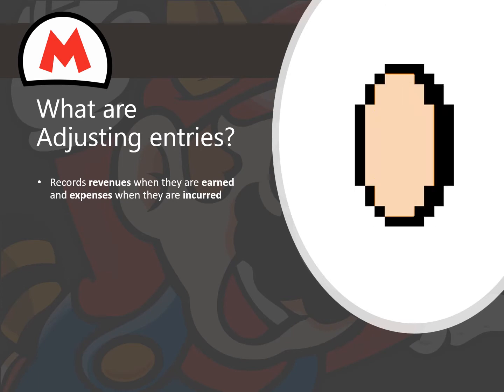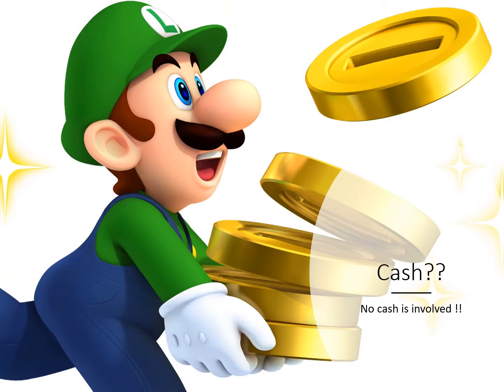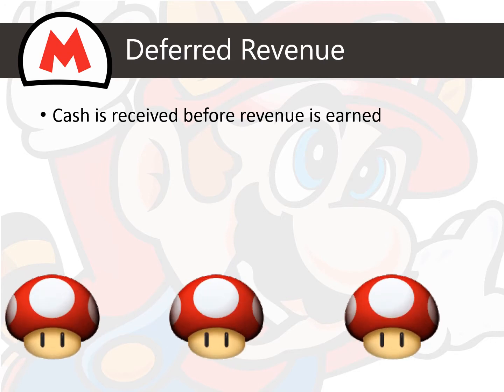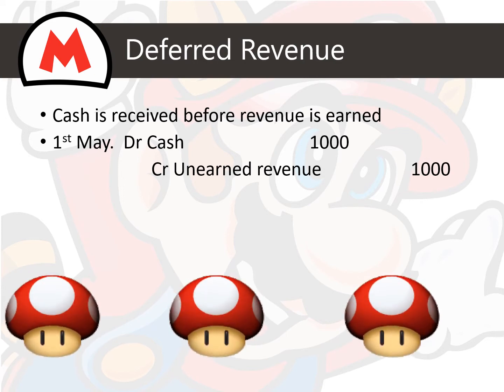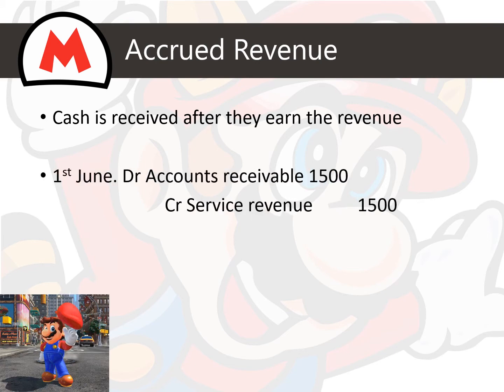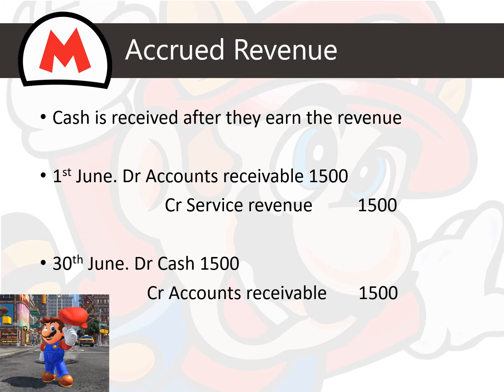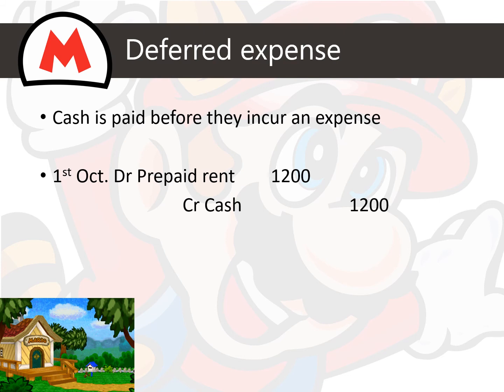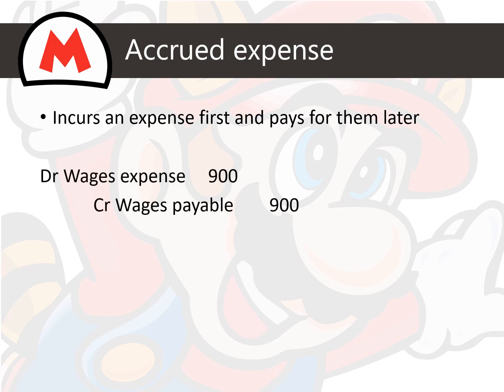Adjusting Entries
UTS 22107 Accounting A - Screencast
Student name: William Kim